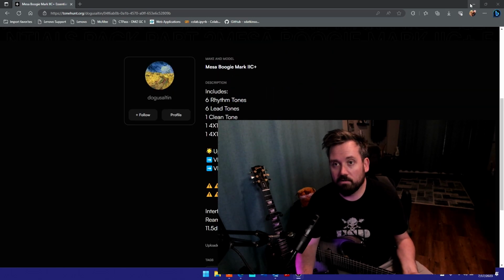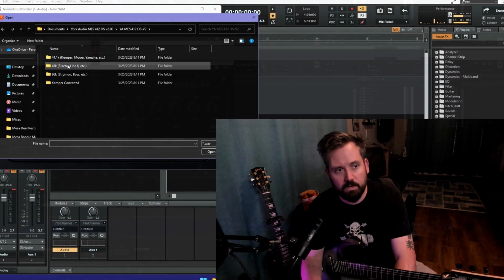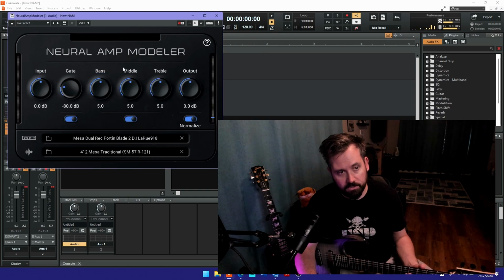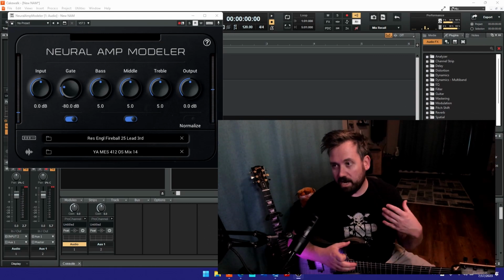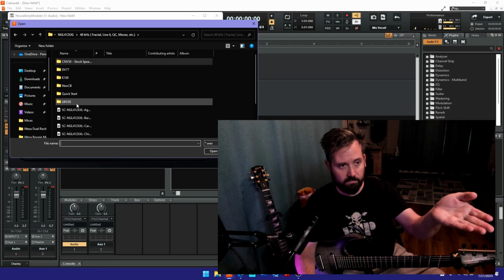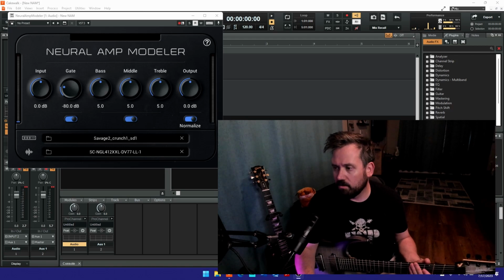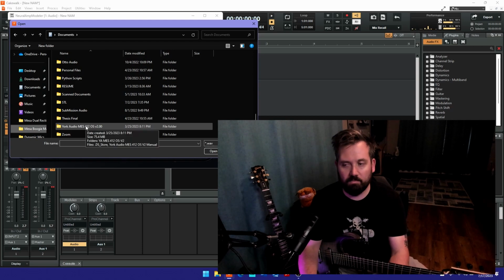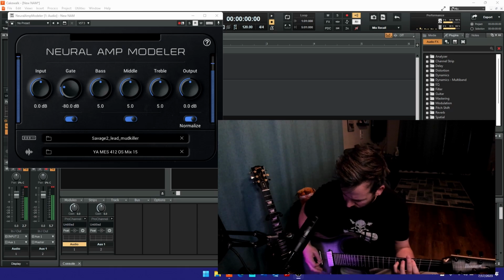Neural Amp Modeler: MORE! Killer High Gain Amps to Check Out!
Go to Tone Hunt and download these amp packs! You won't regret it!

0:00 Intro
0:23 Amp Pack 1
2:11 Free IR vs Paid IR
3:05 Amp Pack 2
4:52 Amp Pack 3
6:21 Audio Assault IRs
8:51 Amp Pack 4
11:47 Thoughts on NAM